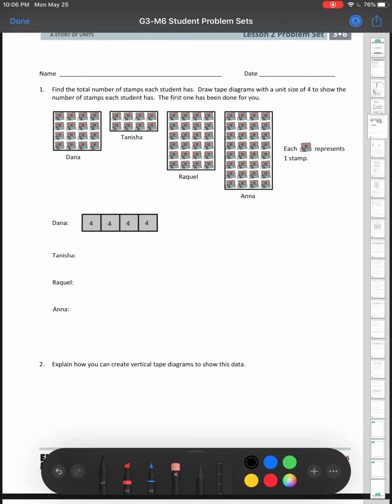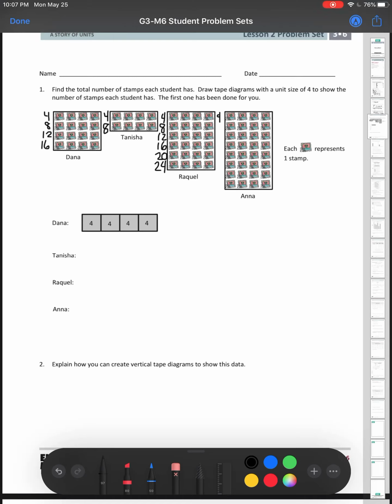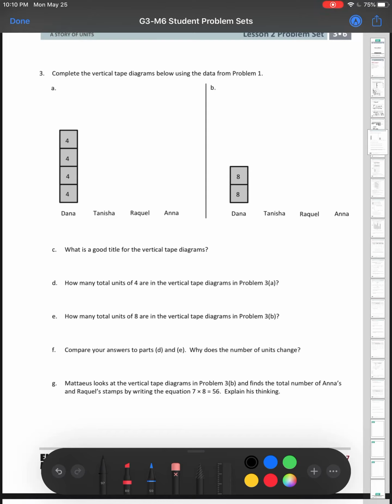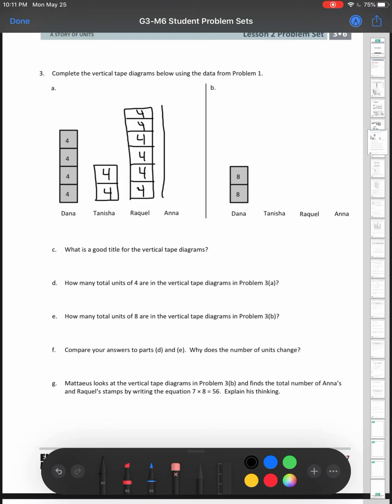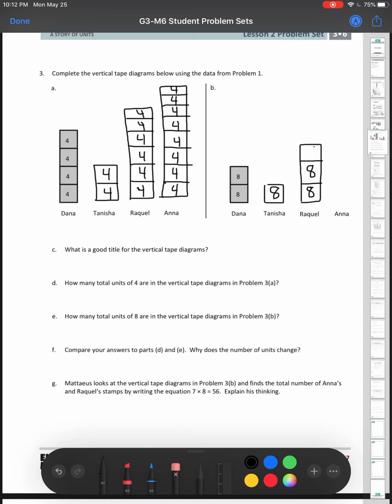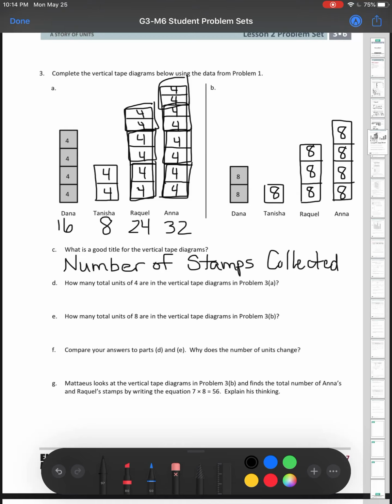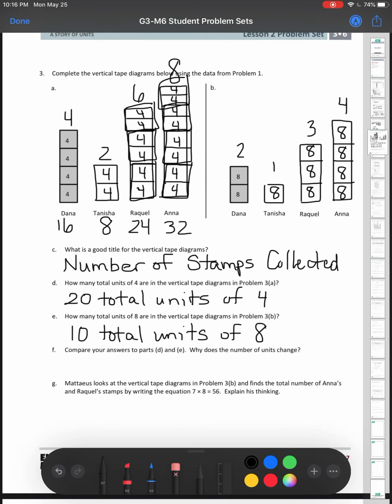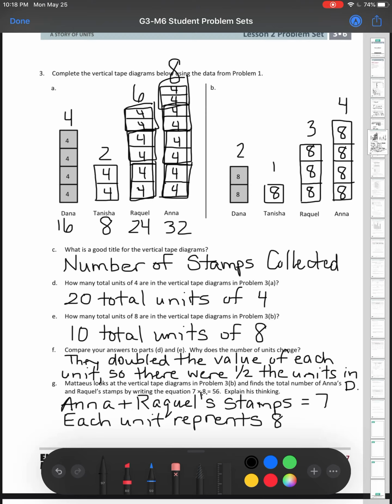Eureka Math Grade 3 Module 6 Lesson 2 Problem Set